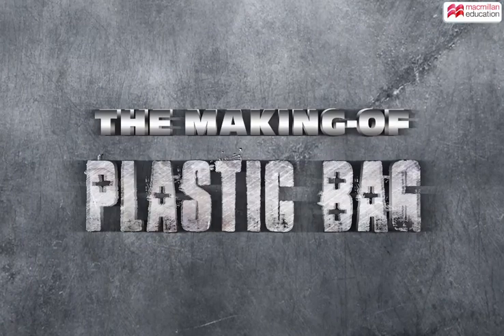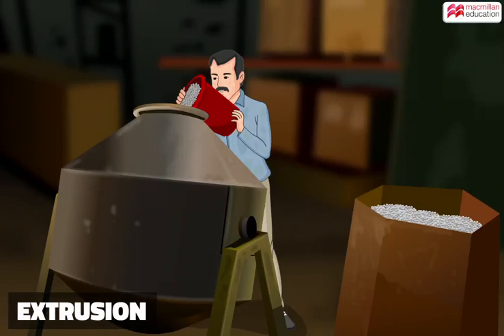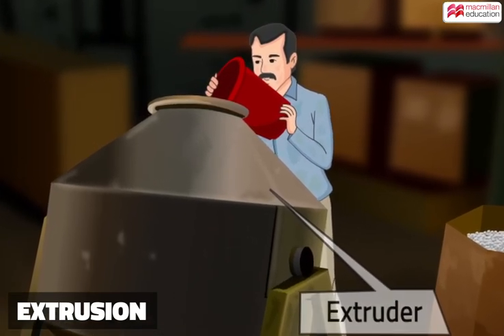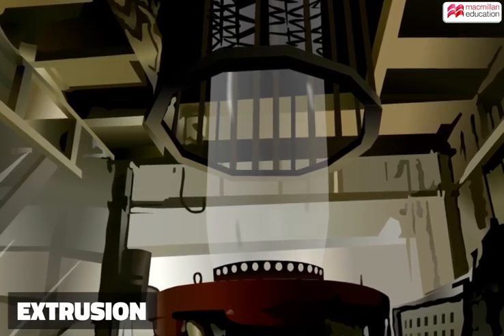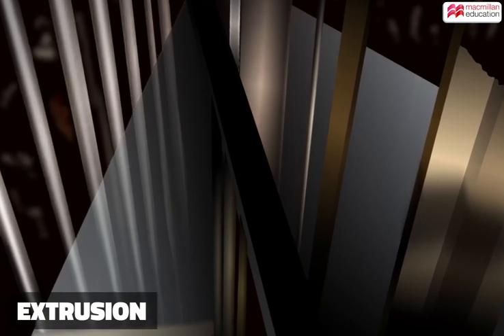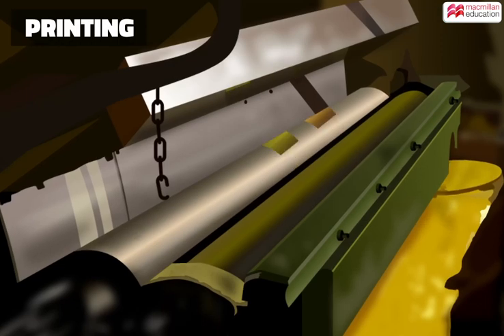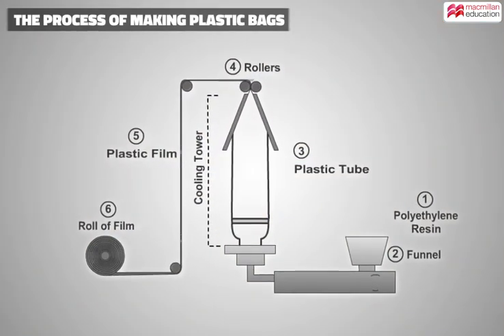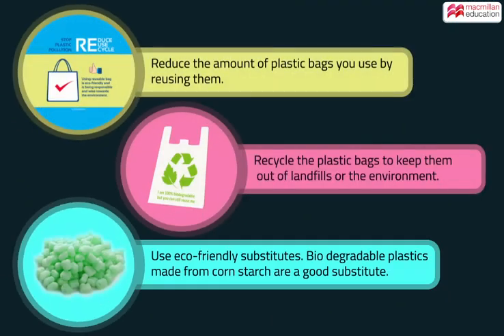The Making of Plastic Bag | Macmillan Education India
These versatile plastic bags are sure very handy, but they come with a huge cost to the environment.  The manufacturing process of the plastic bags are not that complicated, but once created these bags are difficult to break down.  Check this video to learn more about it!